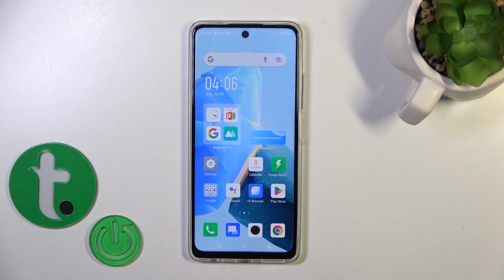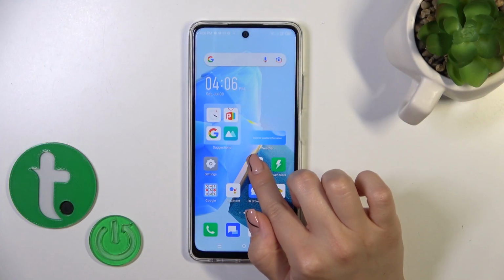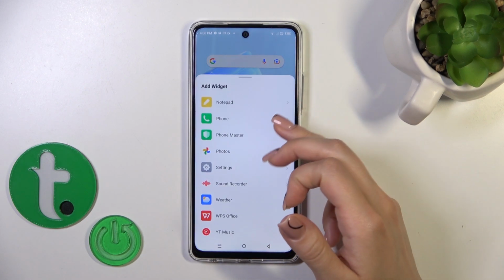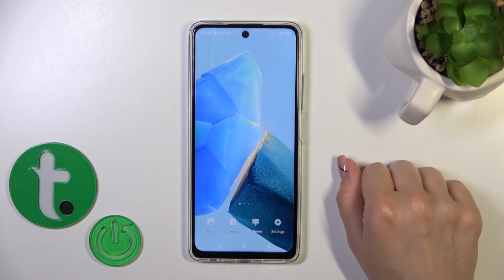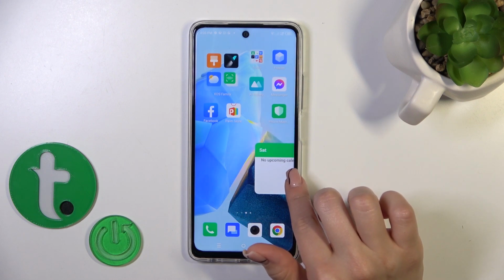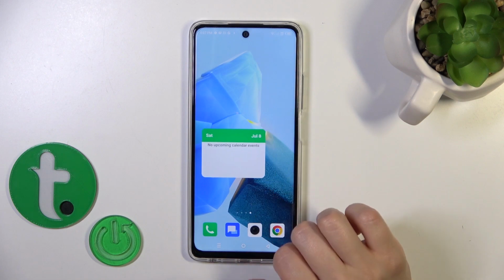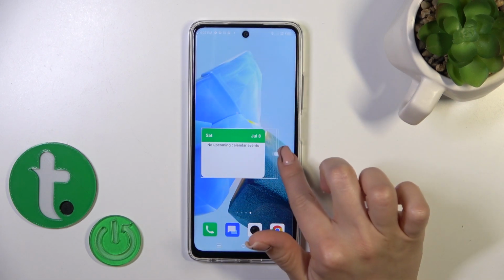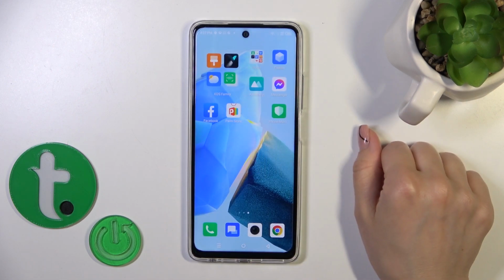How to Add & Remove Home Screen Widgets on INFINX Hot 30? - Manage Widgets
Learn more about INFINX Hot 30

To access your favorite applications and information from the INFINX Hot 30's home screen, we will show you how to use the widgets on the INFINX Hot 30. You can add widgets, resize them, and remove unwanted ones in minutes with these simple instructions. The specialist will show you how to add widgets, resize them, and remove unwanted ones. Your home screen will look and function however you want.

How to Add Home Screen Widgets on INFINX Hot 30?
How to Remove Home Screen Widgets on INFINX Hot 30?
How to Customize Home Screen on INFINX Hot 30?
How to Resize Widgets on INFINX Hot 30?